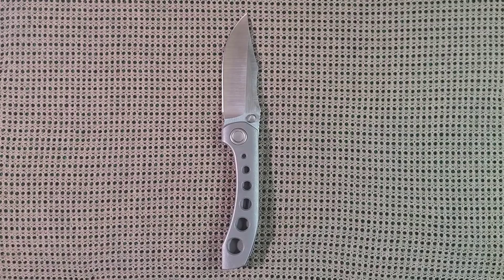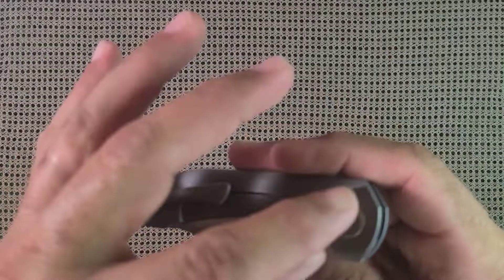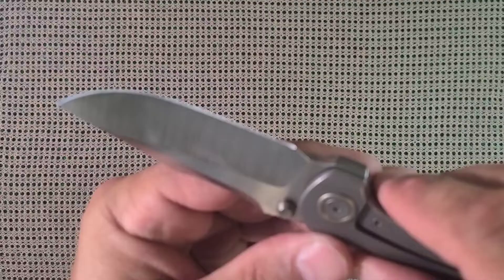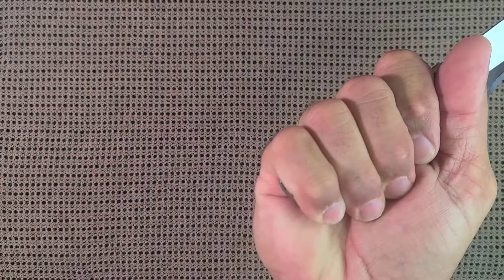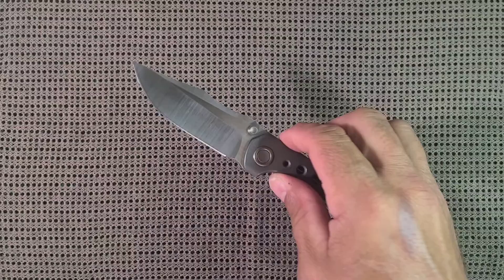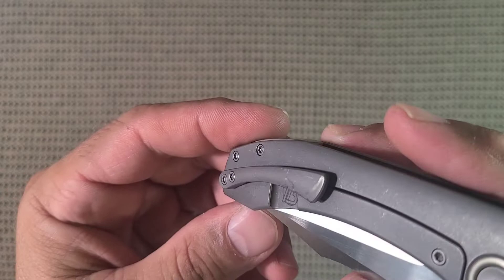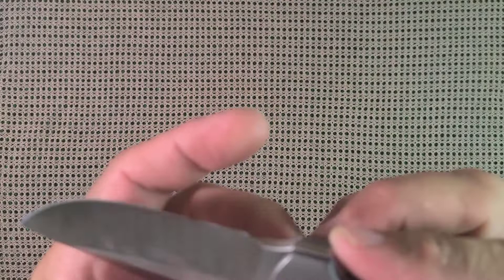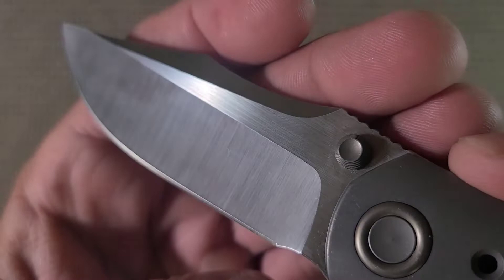Brian Brown Raptor. One of the coolest knives out there. But it has one minor flaw, I don't own one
Brian Brown is a small batch knife maker, using Reate as an OEM. This simple but beautiful knife brings many artistic and practical design characteristics together... blah blah blah not even sure what any of that means, but it's a damn cool knife. So check it out!

These Raptors are only available on the secondary market now, but are well worth seeking out.